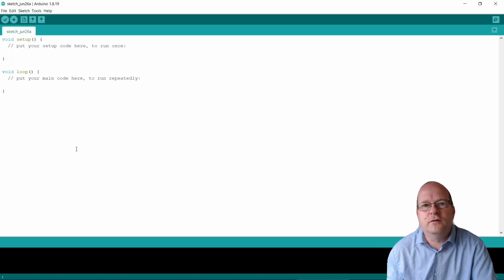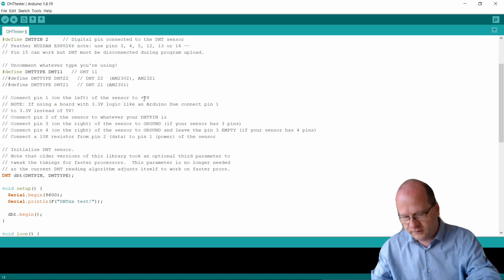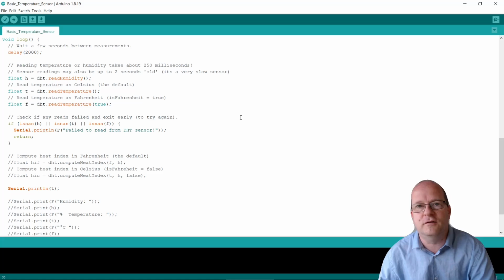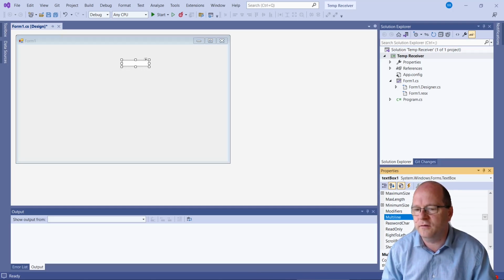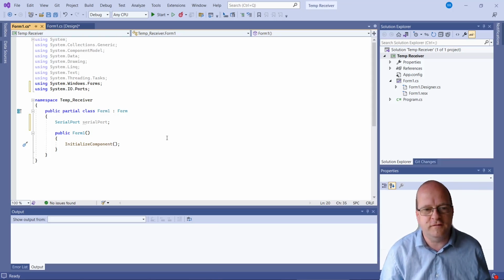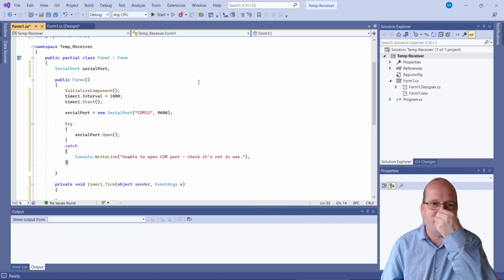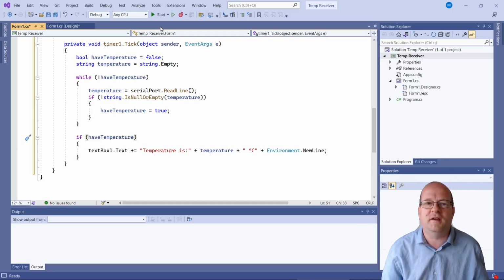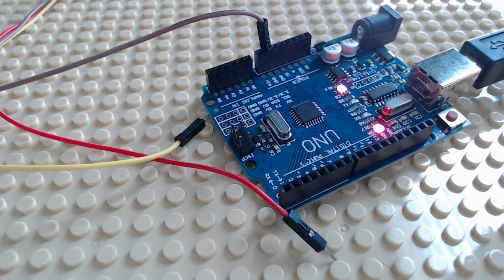Read Data From Arduino Sensors in Visual Studio C#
Here's a quick tutorial on how to receive data from an Arduino Uno microcontroller in a Visual Studio app written in C#. Here I'm using a DHT11 temperature sensor but the same technique will work with pretty much any sensor that you can connect to an Arduino.

All you need is an Arduino Uno, a USB cable and a Windows PC. Any type of sensor is optional, but I highly recommend the DHT11 or DHT22 temperature and humidity sensors as good modules for beginner's IoT projects. No external libraries or 3rd party devices are required.

Arduino and C# source code is at the bottom of this description.

00:00 - Introduction
00:30 - Circuit Diagram
00:52 - Arduino Code
03:48 - C# Code
07:40 - Integration Testing

I think the biggest potential problem with it is that it won't work if you accidentally leave the Arduino IDE's Serial Monitor window open. Also ensure you're using the correct serial port / COM port name and baud rate in both Visual Studio and the Arduino IDE. Finally if you have a four pin DHT11 sensor then you'll have to read the docs or search online to find out how to wire up your specific sensor. Also check the Adafruit DHT Sensor Library's DHTTester example's source code because this also contain notes on correct wiring.

Incidentally I'm using the 3.3V input pin to supply power from the Arduino but the DHT11 will also work on 5V.

As I explain in the video cheap $1 sensors shouldn't be relied on for very precise measurements of temperature or humidity. If you're building something important then buy a professional quality sensor.

I should also mention there was a really awesome Arduino Nuget Package for Visual Studio that allowed precise control over the Arduino from within Visual Studio. Unfortunately it's not been updated since 2018 and doesn't appear to work with Visual Studio 2022 (or more recent) or with .NET Core. Here's the link if you're interested in ArduinoDriver

An alternative may be to use MQTTnet but this is an advanced IoT software library with a steep learning curve

Arduino code:

include "DHT.h"
define DHTPIN 2
define DHTTYPE DHT11
DHT dht(DHTPIN, DHTTYPE);

void setup() {
  Serial.begin(9600);
  dht.begin();

void loop() {
  delay(2000);
  float h = dht.readHumidity();
  float t = dht.readTemperature();
  float f = dht.readTemperature(true);

  if (isnan(h) || isnan(t) || isnan(f)) {
    Serial.println(F("Failed to read from DHT sensor!"));
    return;

Visual Studio C# code:

using System;
using System.Windows.Forms;
using System.IO.Ports;

namespace Temperature_Recorder
    public partial class Form1 : Form
        SerialPort serialPort;

        public Form1()
            InitializeComponent();
            timer1.Interval = 1000;
            timer1.Start();
            serialPort = new SerialPort("COM12", 9600);
            try
                serialPort.Open();
            catch
                Console.WriteLine("Unable to open COM port - check it's not in use.");

        private void timer1_Tick(object sender, EventArgs e)
            bool haveTemperature = false;
            string temperature = string.Empty;

            while (!haveTemperature)
                temperature = serialPort.ReadLine();
                if (!string.IsNullOrEmpty(temperature))

            if (haveTemperature) {
                textBox1.Text += "Temperature is:" + temperature + " °C" +  Environment.NewLine;